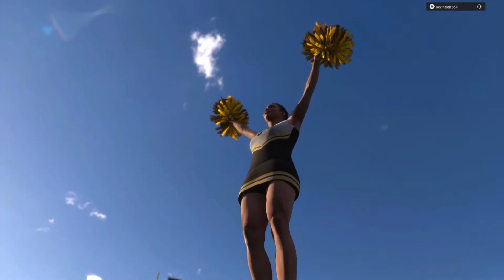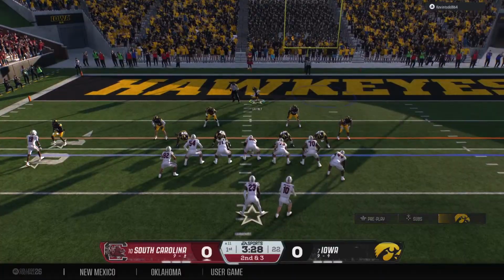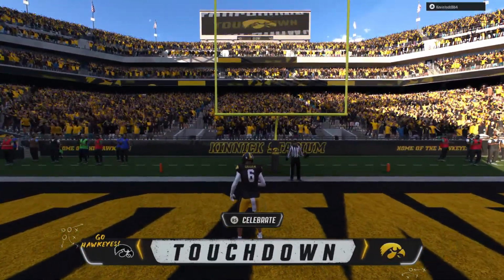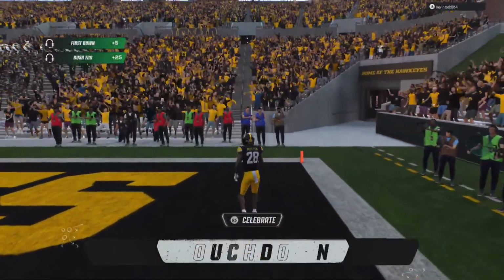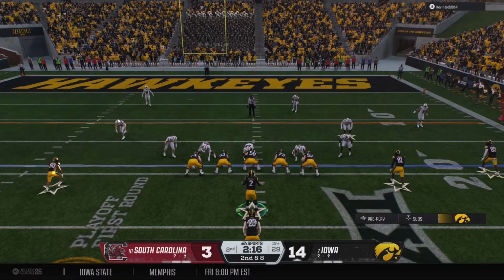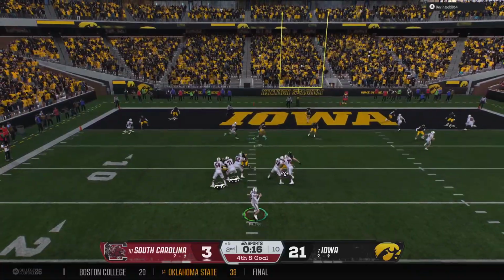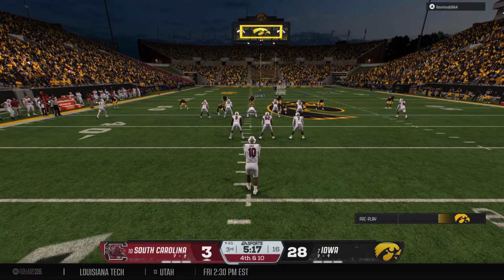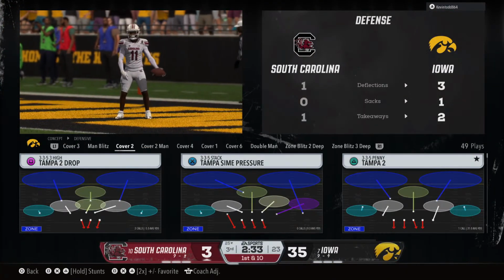Iowa Online Dynasty - Year 3 vs South Carolina CFP